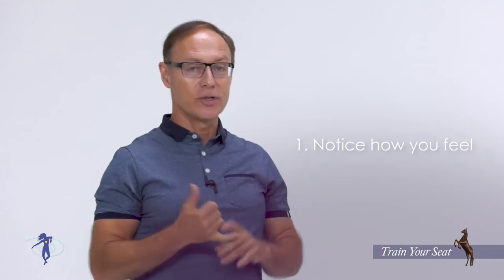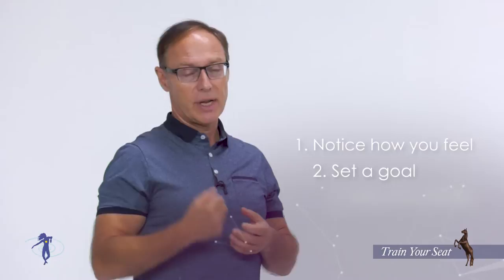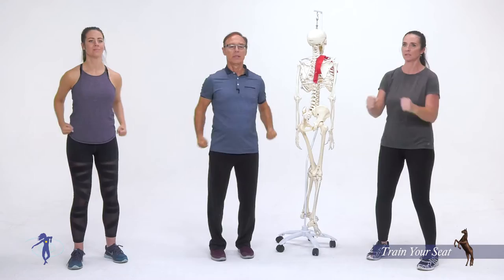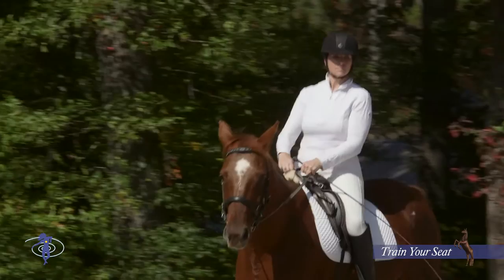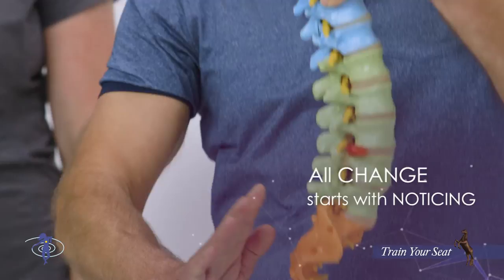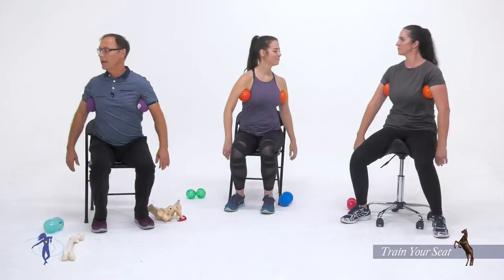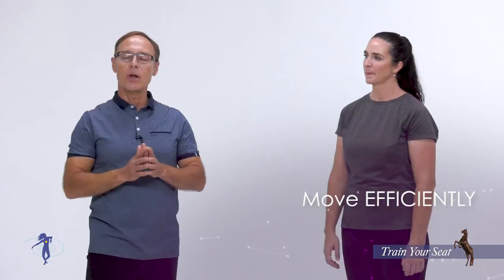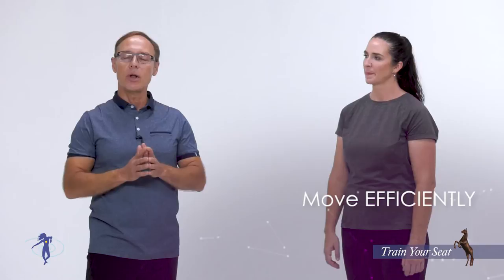Train Your Seat! - Franklin Method for Equestrians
The Franklin Method changes your body by changing your mind. This means it works for everyone, in all different types of fields, because it makes you a better mover, and more efficient in your body, no matter what you choose to do.

One group that must master their mindbody connection, are equestrians. Riders have to be able to harness their own athletic abilities in order to correctly be in control of a large animal. They have to be able to develop their mental, emotional and intuitive abilities along with their physical strength, to be able to do this effectively.

This is why the Franklin Method is successful in helping equestrians see tangible results immediately.

Watch a free video lesson AND sign up for the waitlist

You may have caught the recent Facebook live, Franklin Method educator Alysen Starko-Bowes did on the 3 Keys To Better Riding I’m excited to have brought Alysen on to help me launch the first workshop for our equestrian sector.